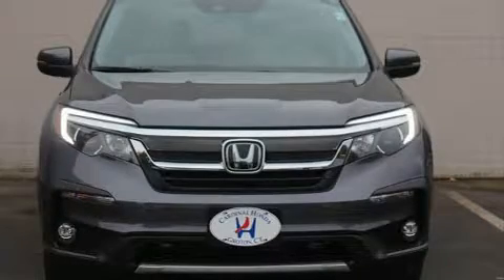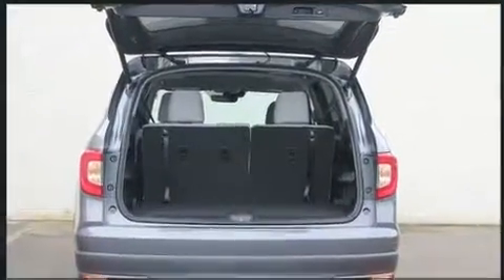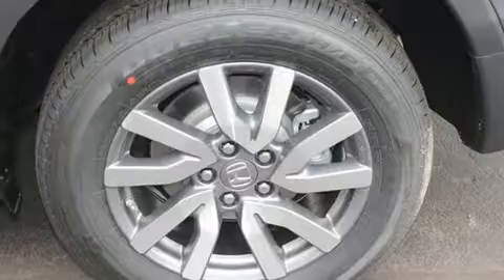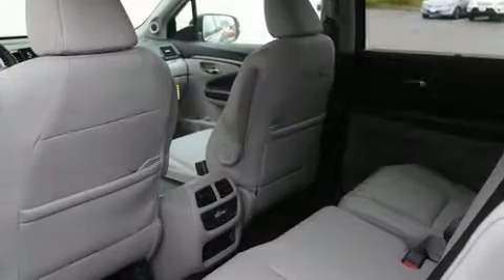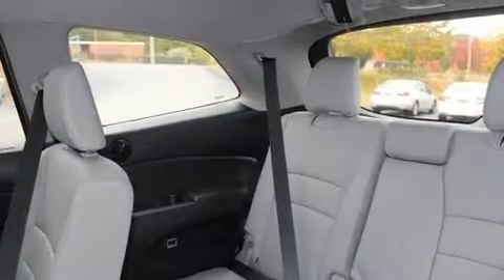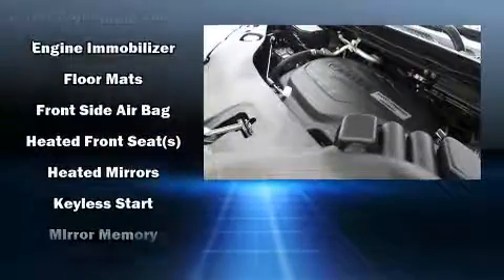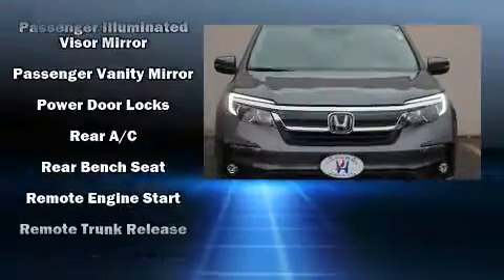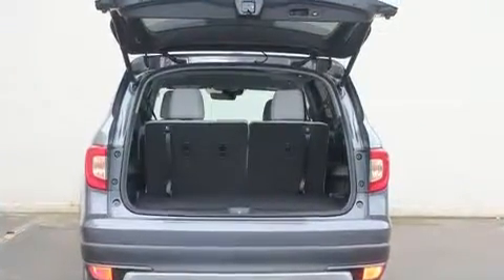2020 Honda Pilot EX-L AWD in Groton, CT 06340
Cardinal Honda
531 Route 12

Load your family into the 2020 Honda Pilot. Under the hood you'll find a 6 cylinder engine with more than 270 horsepower, and all wheel drive keeps this model firmly attached to the road surface. A wealth of standard features means that you no longer have to sacrifice. Like power windows, mirrors, and seats, front and rear reading lights, a rear window wiper, heated seats, front fog lights, lane departure warning, an overhead console, and seat memory. Features such as automatic climate control and leather upholstery prove that economical transportation does not need to be sparsely equipped. Third row seats expand the maximum passenger capacity to 8. For drivers who enjoy the natural environment, a power moon roof allows an infusion of fresh air. Audio features include an AM/FM radio, steering wheel mounted audio controls, and 7 speakers, providing excellent sound throughout the cabin. Honda also prioritized safety and security with features such as: dual front impact airbags with occupant sensing airbag, head curtain airbags, traction control, brake assist, ignition disabling, and 4 wheel disc brakes with ABS. Adaptive cruise control maintains a pre set distance behind the car ahead of you, simplifying highway driving and enhancing safety. We know that you have high expectations, and we enjoy the challenge of meeting and exceeding them! Please don't hesitate to give us a call.